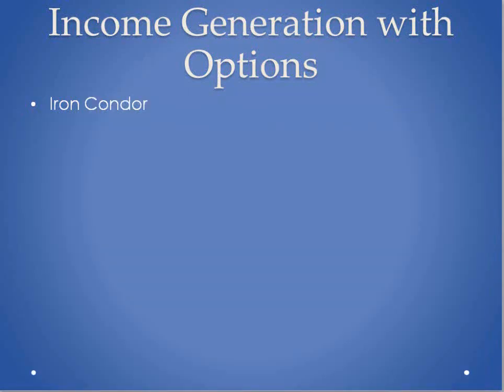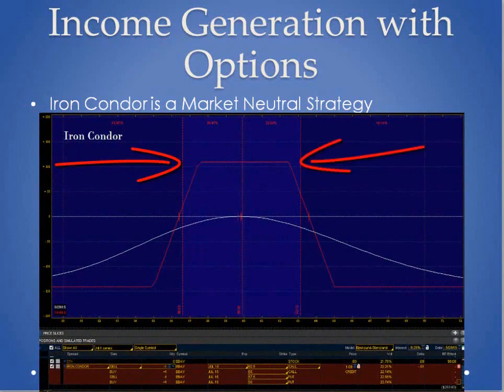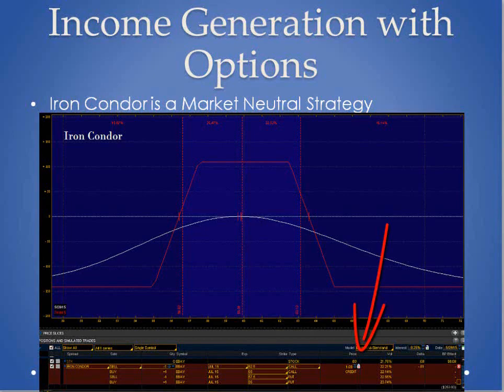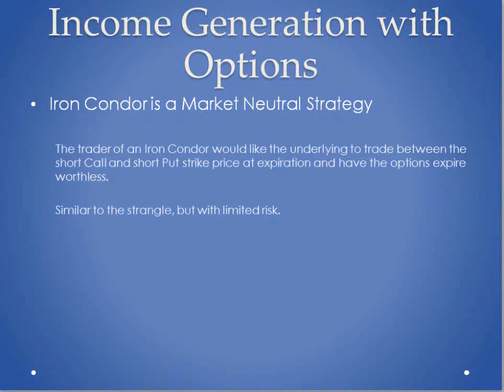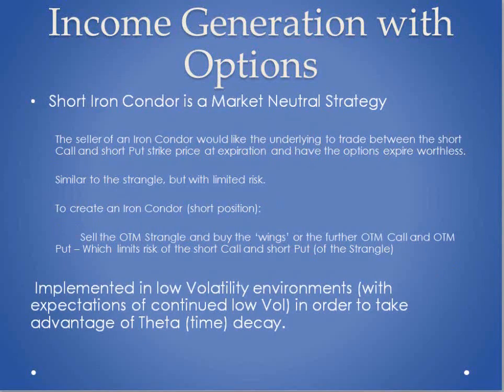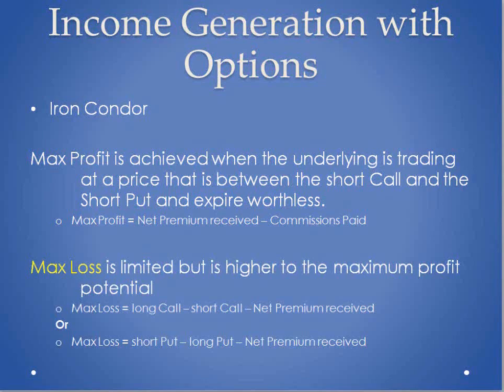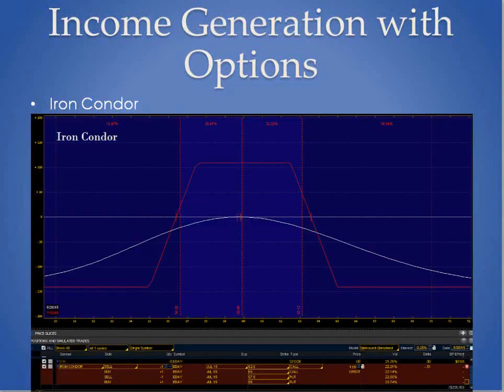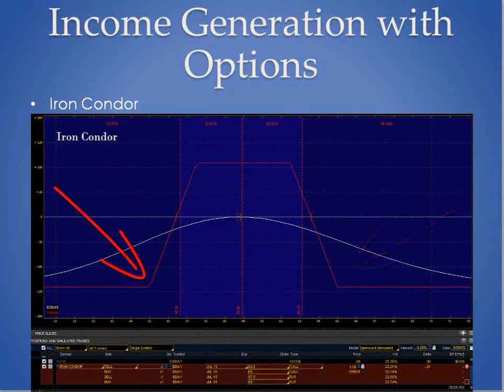Wolfman Income Gen Iron Condor